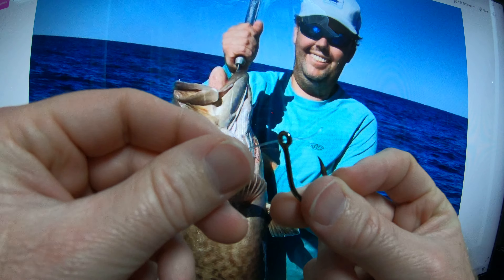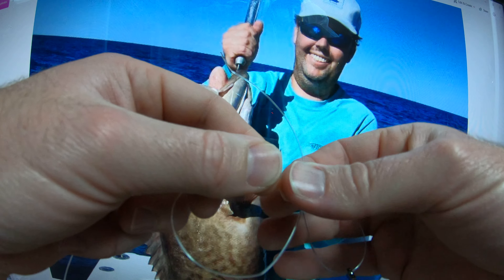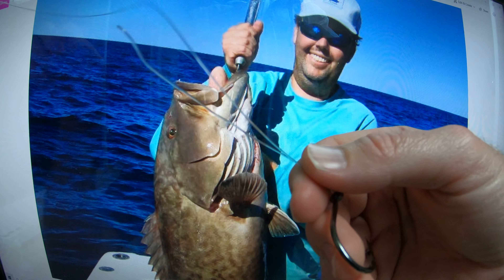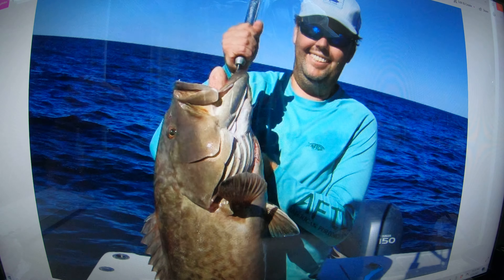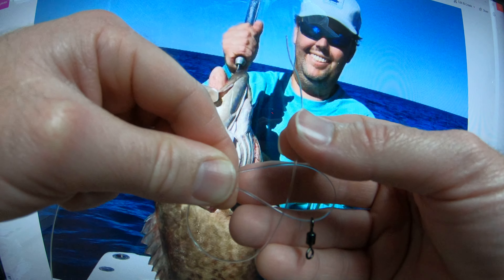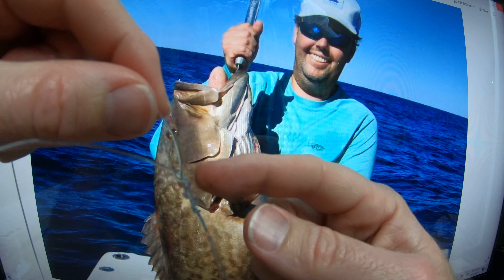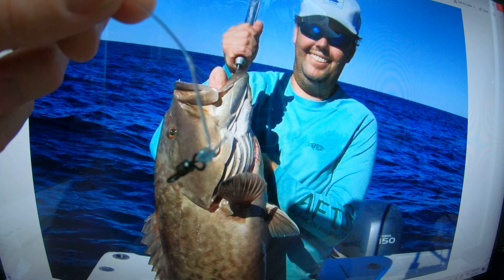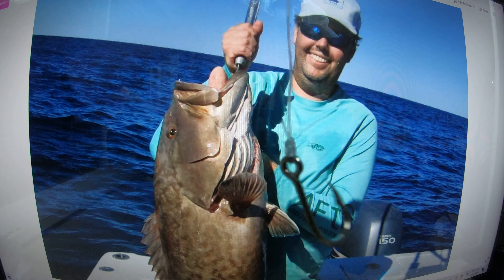The ONLY fishing knot needed. How to tie the UNI KNOT- Easy to Tie & Strong Fishing Knot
The UNI KNOT is the only fishing knot you need to learn.  I show you how to tie the easy and strong UNI KNOT!   This knot will help you catch a trophy fish!  The Uni knot breaks at 90% of the strength of the monofilament.

The best bottom fishing hooks are these
link to my redfish inshore hook
Braided Line
Aftco Sun Shirt